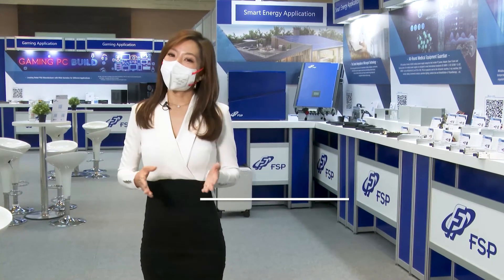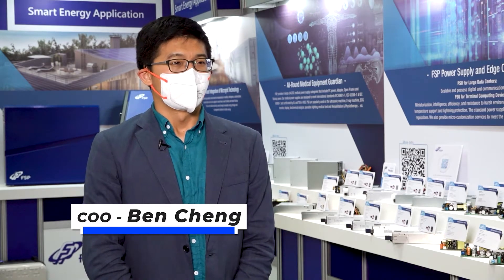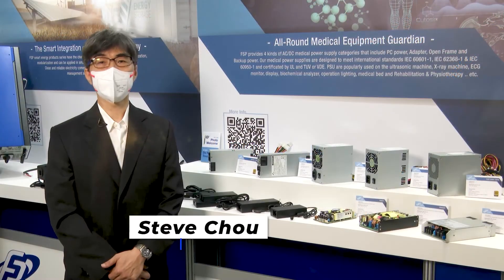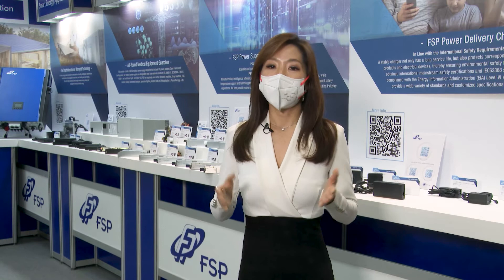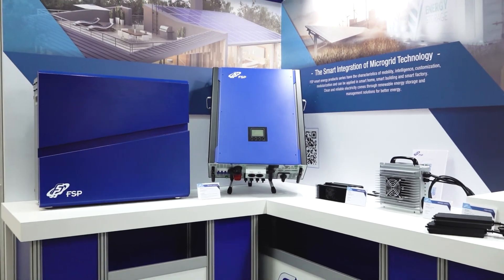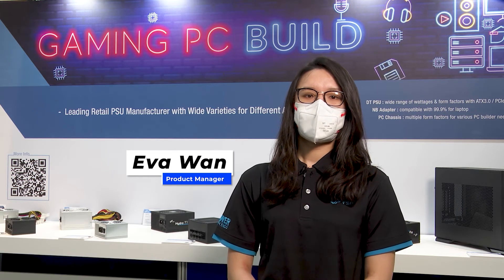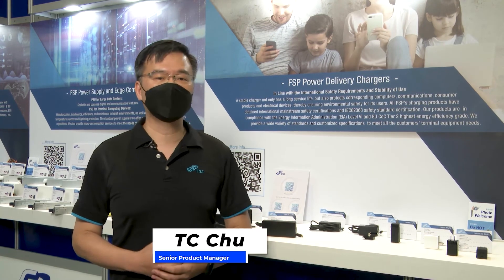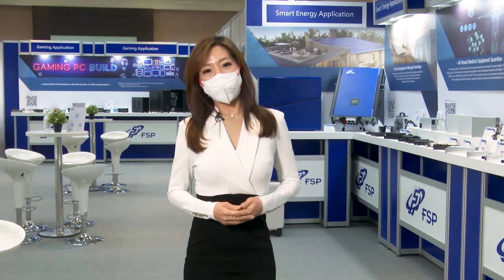【Highlights at COMPUTEX 2022】FSP Group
This year FSP at COMPUTEX 2022, we aim at overall power solutions of five applications trends which includes edge computing, medical, smart-energy, gaming PC, and PD charger fields.

In this clip, COO and product managers from FSP are going to exhibit the latest progressive tech solutions and what are the advantages of FSP.